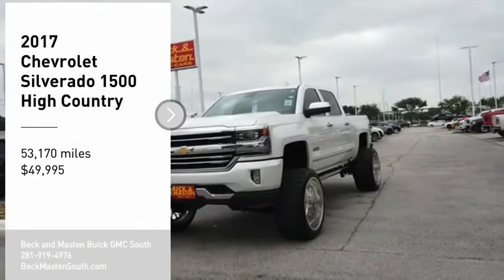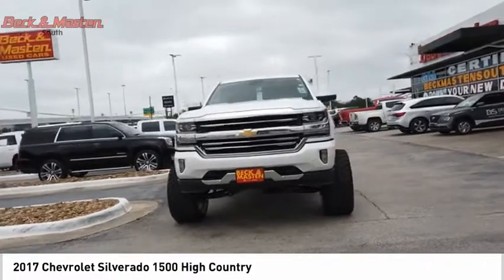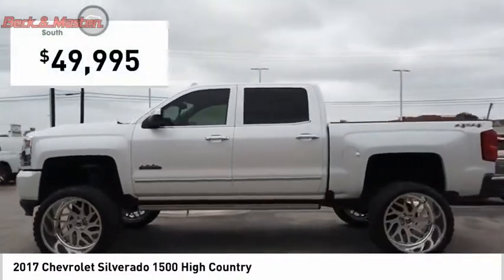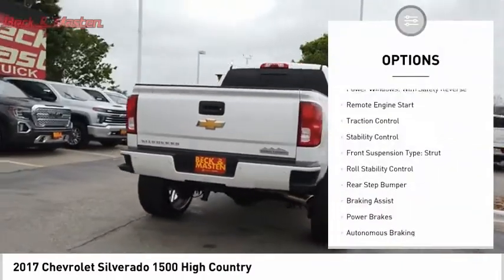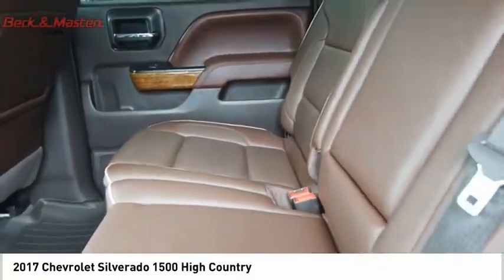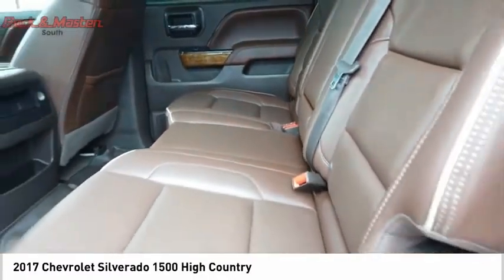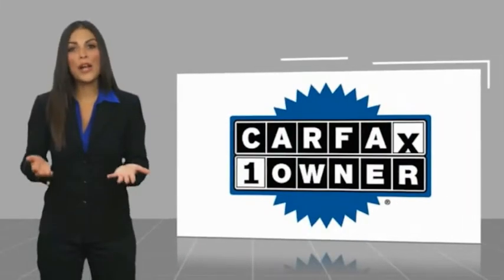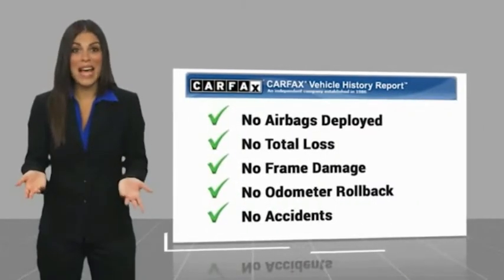2017 Chevrolet Silverado 1500 P10663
2017 Chevrolet Silverado 1500 High Country

Buckle up for the ride of a lifetime! This 2017 Chevrolet Silverado 1500 High Country includes a top-notch backup sensor, ventilated seats, remote starter, backup camera, parking assistance, a navigation system, braking assist, dual climate control, hill start assist, and stability control.  It comes with a 8 Cylinder engine.  We're offering a great deal on this one at $49,995.  This safe and reliable crew cab 4x4 has a crash test rating of 5 out of 5 stars!  For a good-looking vehicle from the inside out, this crew cab 4x4 features a sharp iridescent pearl tricoat exterior along with a saddle interior.  Call or visit to talk with one of our vehicle specialists today!